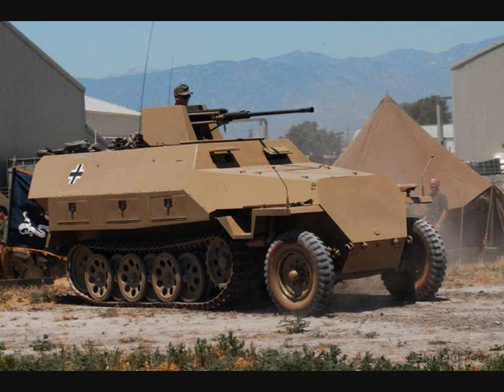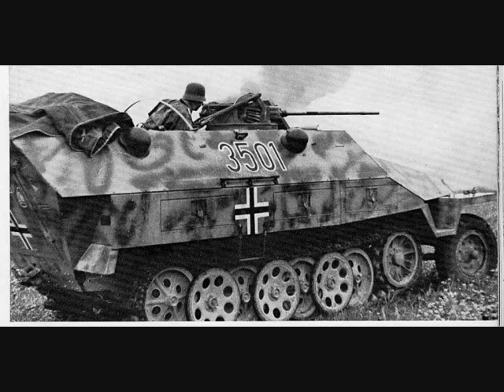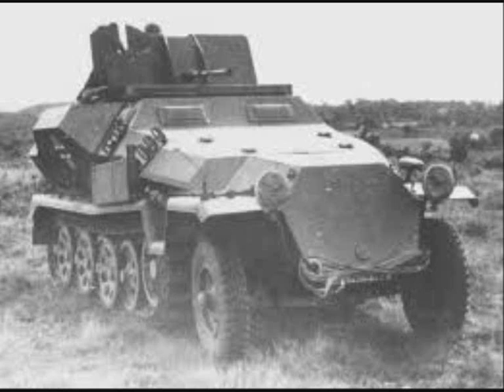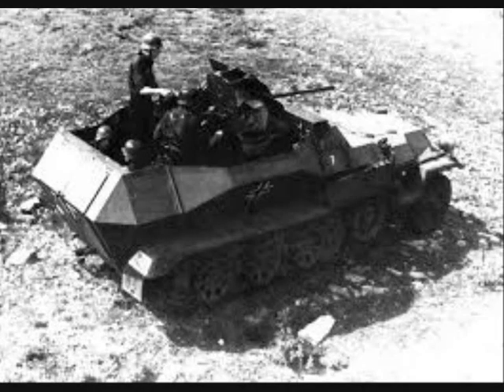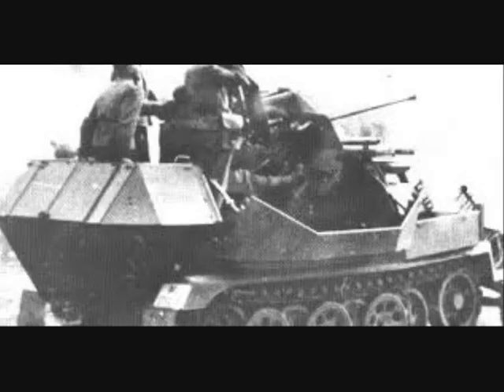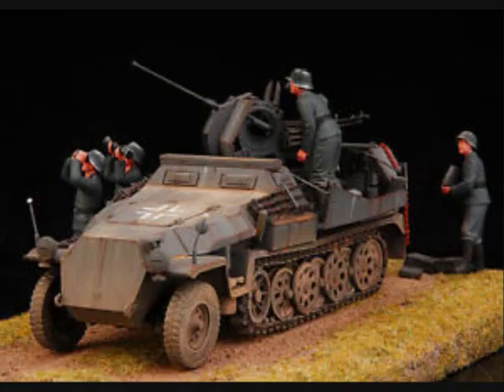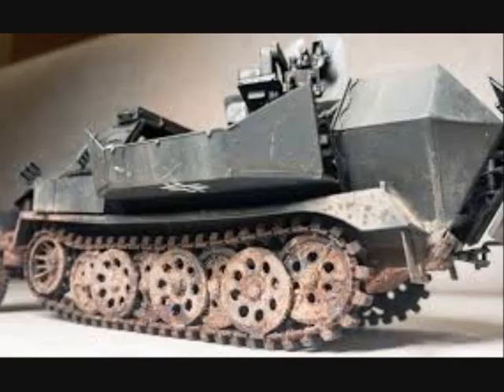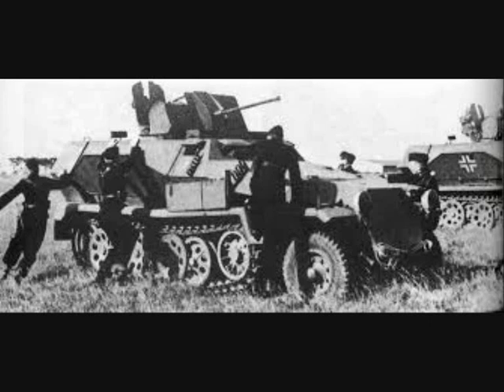Protecting the Panzers (Sd.Kfz. 251/17 - AA half track)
Sd.Kfz. 251 half-track was a German armored personnel carrier. One of its versions was an anti-aircraft vehicle armed with a 2 cm cannon on a pedestal mounting with a small armored turret to protect the gunner.